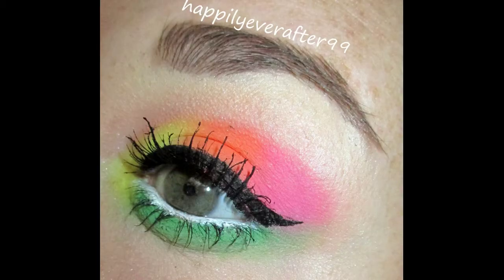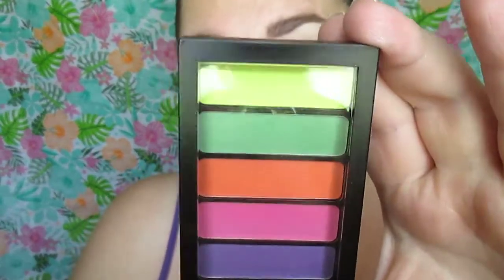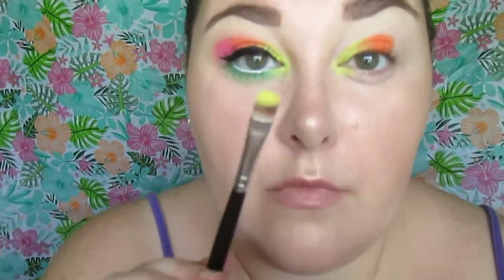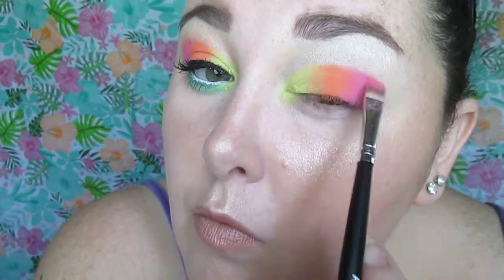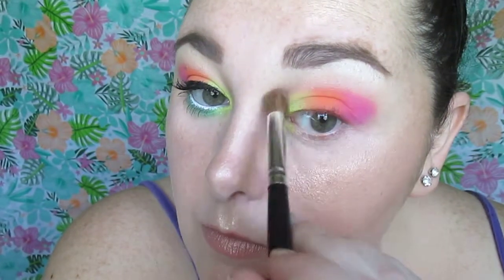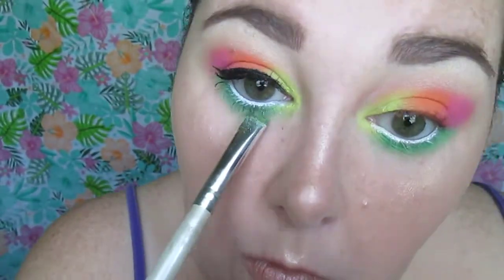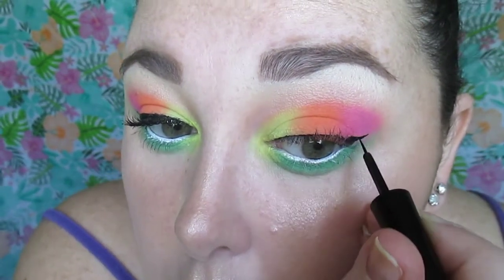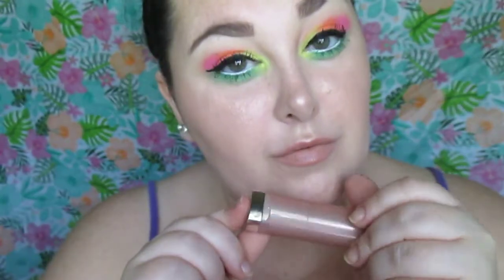BYS NEONS Palette -Fun Summer Rainbow ish Eyes!!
Products Used:
Milani Eyeshadow Primer
LaColors Color Correct Highlighter
BYS NEONS Eyeshadow Palette
Amuse Temptress Eyeshadow Palette
AOA Studio Liquid Eyeliner
Milani Stay Put Eyeliner
Maybelline Lipstick #920 Nude Lust